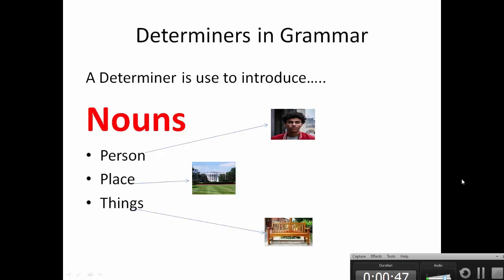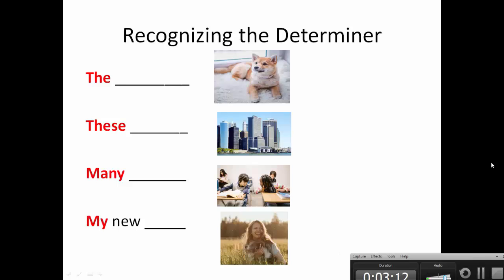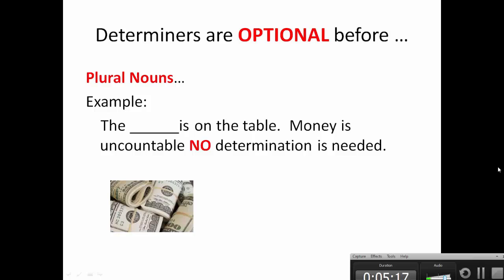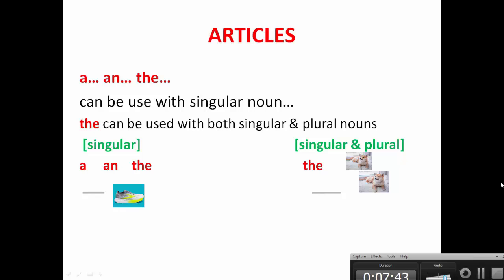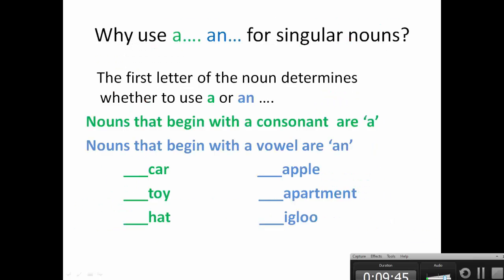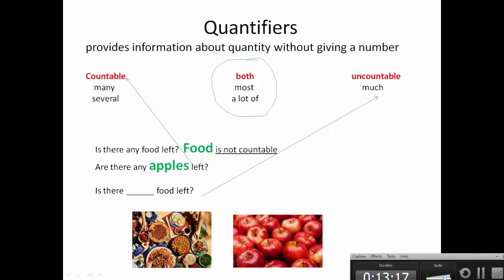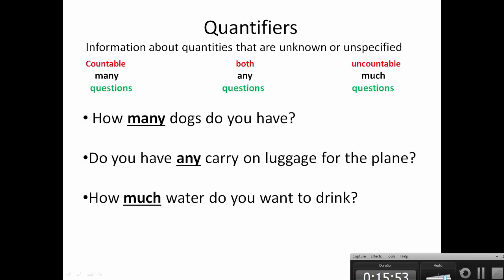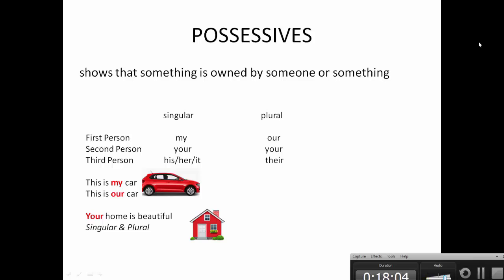The Real Grammar Determiners